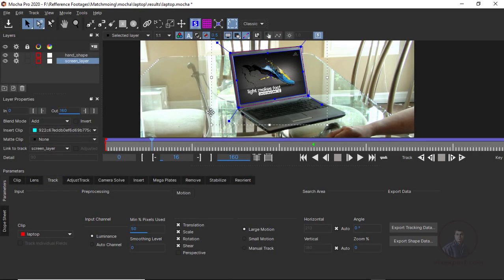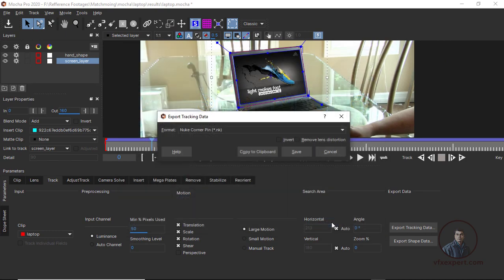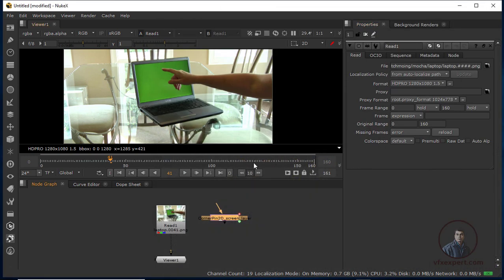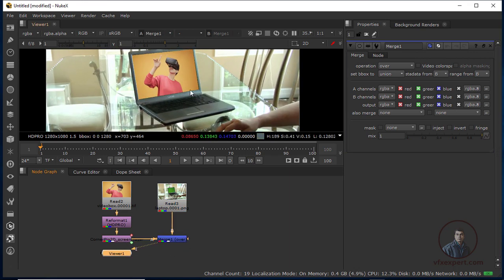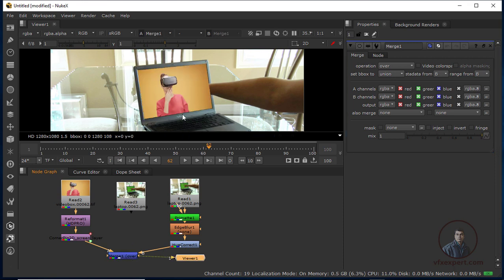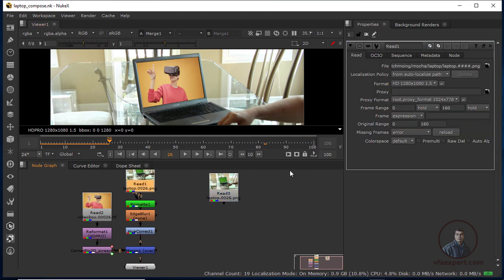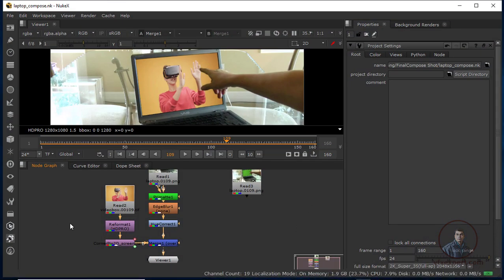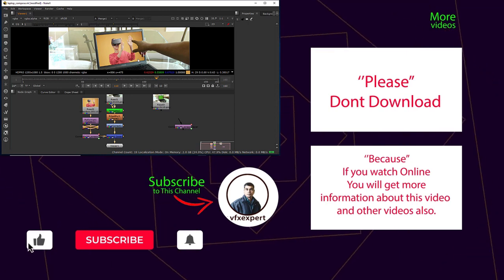Mocha To Nuke | How To Import Mocha Tracking Data Into Nuke [English] | Mocha To Nuke Compositing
Mocha To Nuke [English] - In this video we will learn how to import mocha tracking data into Nuke
Topic Covered:-
1) How to Export Tracking Data in Mocha Pro For Nuke
2) How To Import Mocha Pro Tracking Data Into Nuke
3) How to Use Copy To Clipboard and Save Option in Mocha Pro For Nuke
4) How to Correct Pixel Aspect  in Nuke